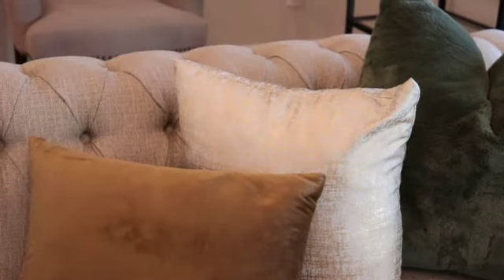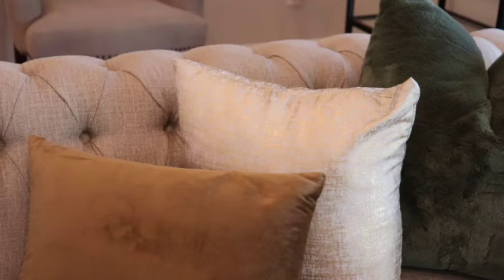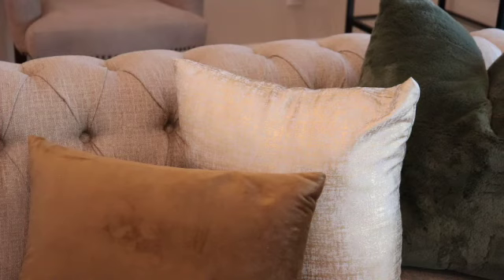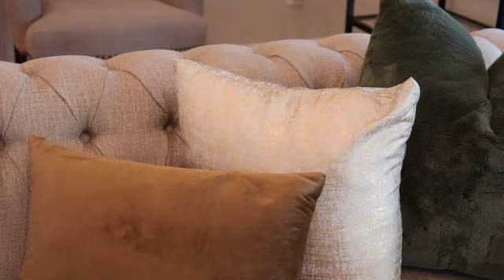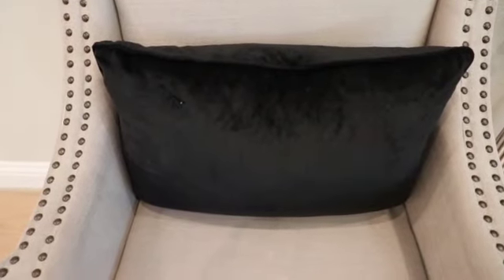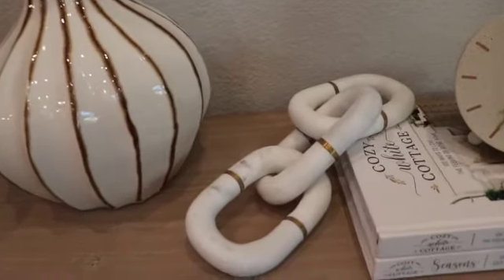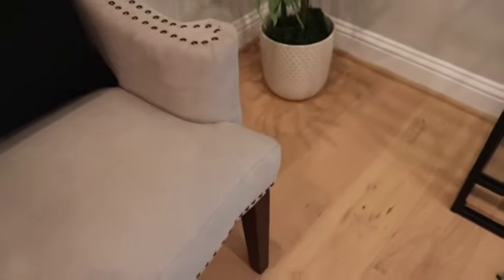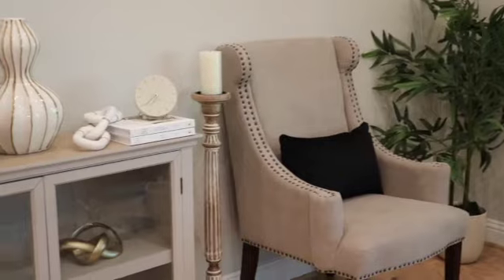COZY CORNER | DECORATE WITH ME | REFRESH MY COZY CORNER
Hello lovebugs! Welcome To My Cozy Corner. At Home With Lisa Lisa Is A Channel That Will Give You Ideas, Motivate You, Inspire You And Just Have Fun Altogether!

On This Channel We Will Show You All Parts Of Our Home. We Are Going To Take You Along On This Decorating Journey. You Will Also See Diy Projects, Organization And Clean With Me. I Will Also Throw In Some Outfits Of The Day As Well As Some Beauty Vlogs. Please Be So Kind As To Share Us Out.

SHOP WITH ME:
Amazon Store